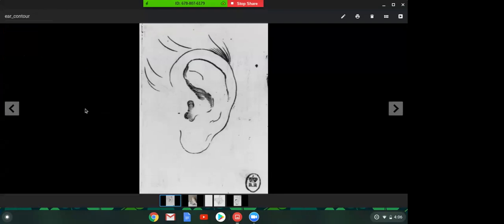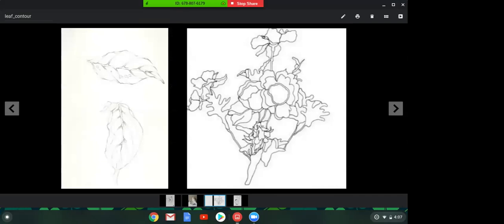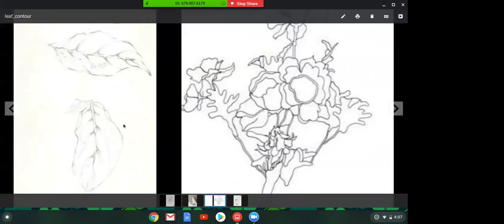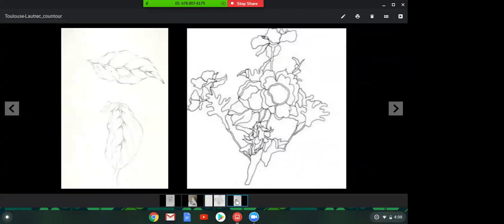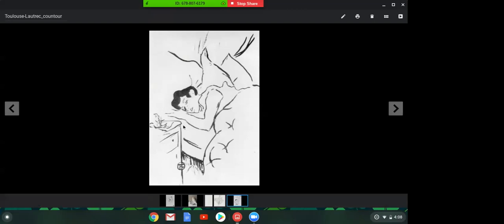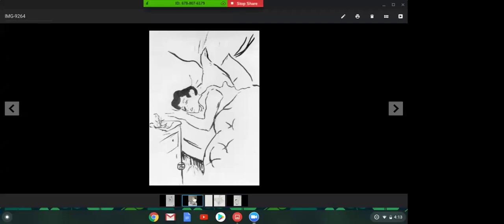Varying Contour Lines Online Zoom Class April 22, 2020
In today's class we looked at and practiced varying our contour lines. We discussed broken lines along with darker and lighter lines to show light and dark.

These online classes are free and for all skill levels of drawing. They are a way to bring people together to learn and share and improve our drawing skills together.
If you would like to make a donation for these classes, you can do so

Follow our upcoming or past lessons here on YouTube or on our Sketching Rome Tours Facebook Page.